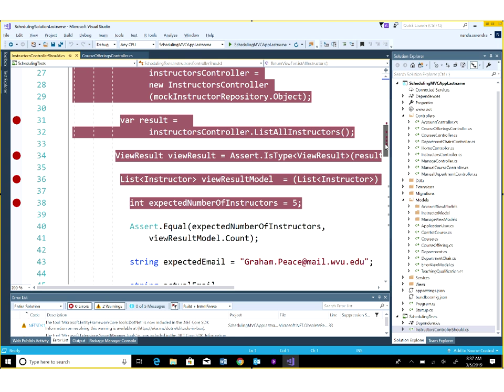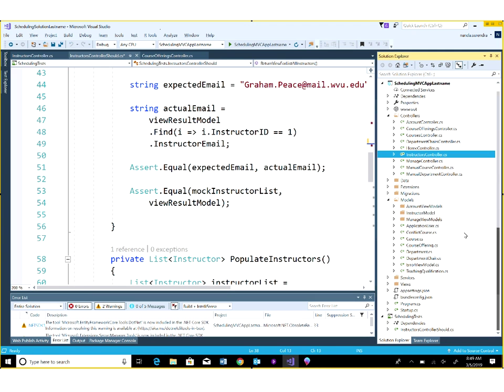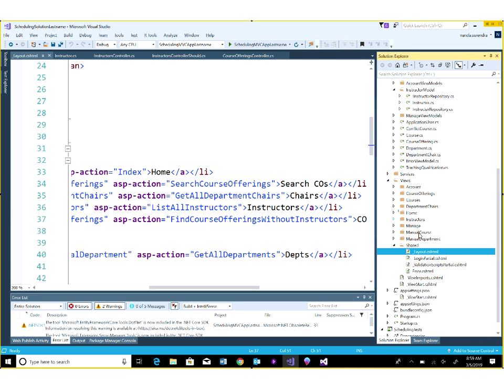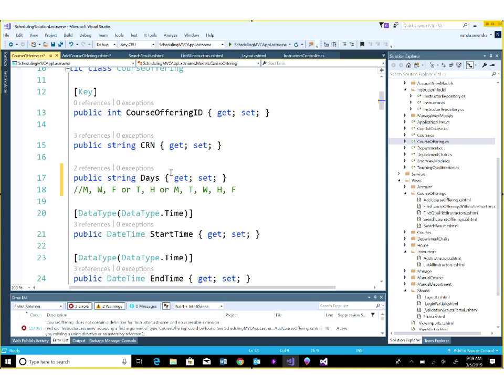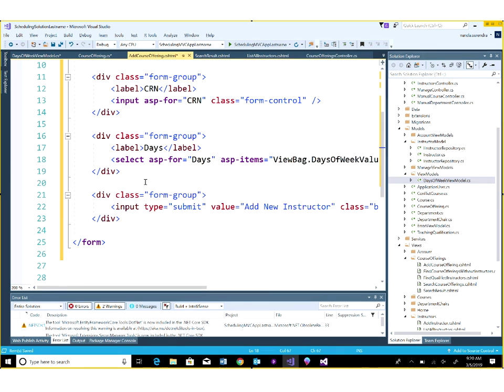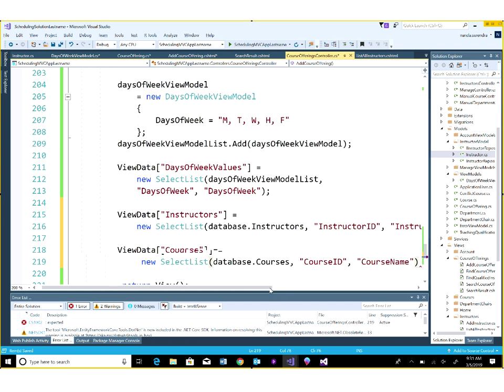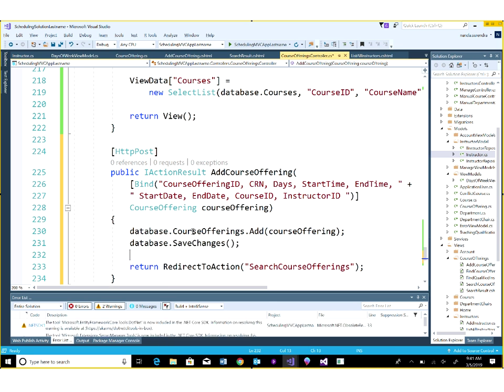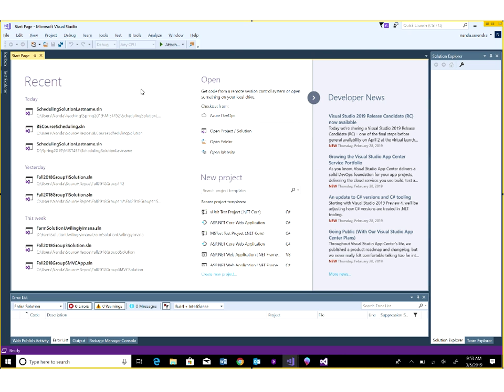3 5 part 1